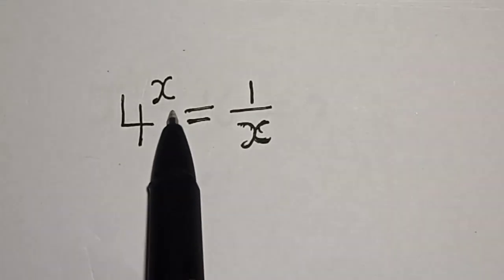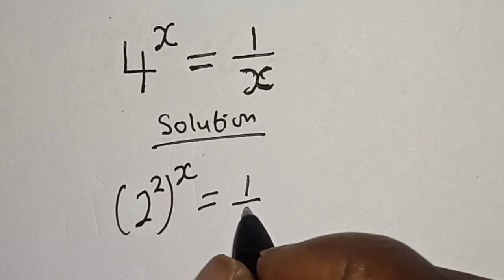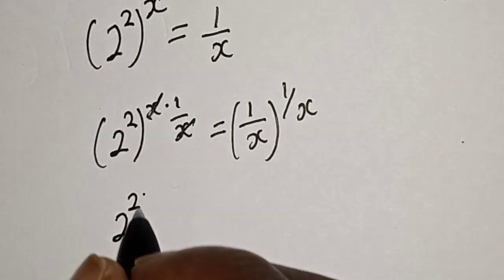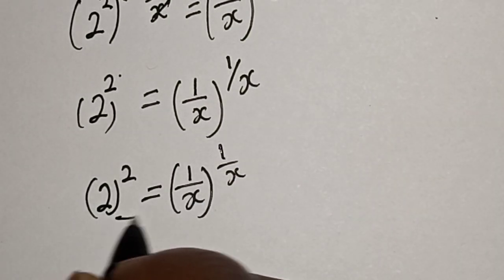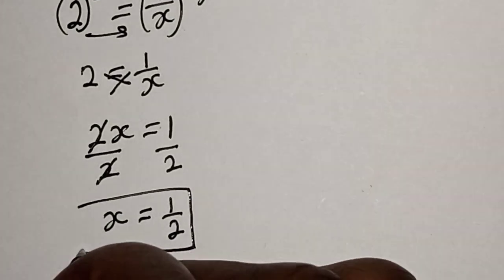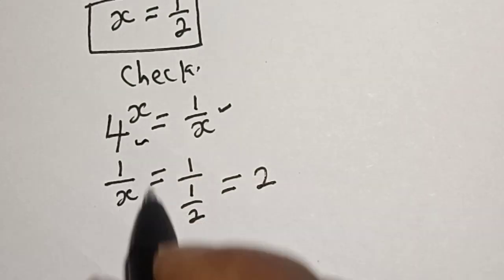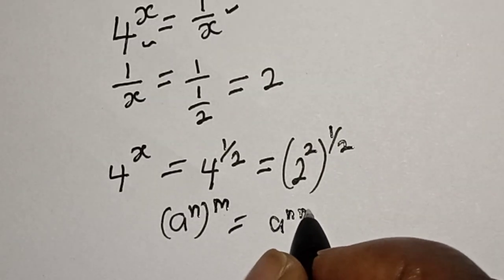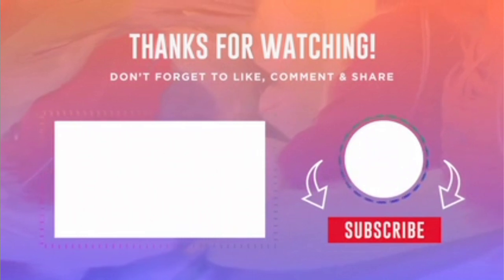A Tricky Math Problem 4^x=1/x| How To Solve For X In This Equation?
In This video, you will learn how to solve the given nice math problem very fast.